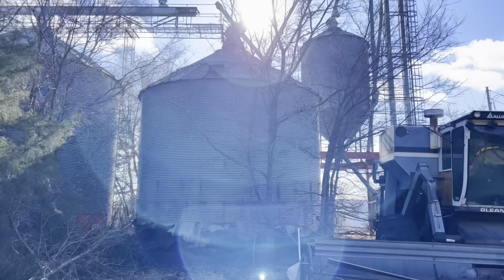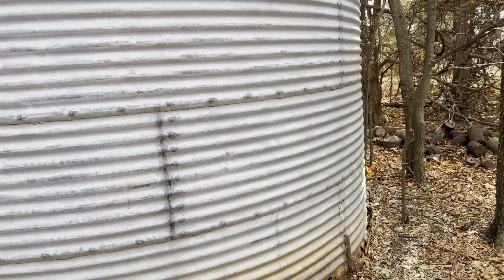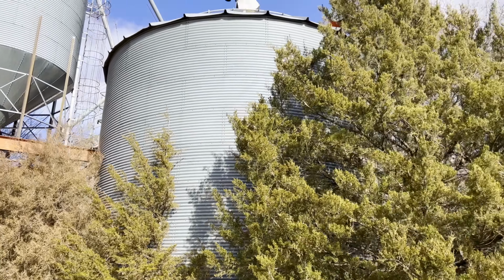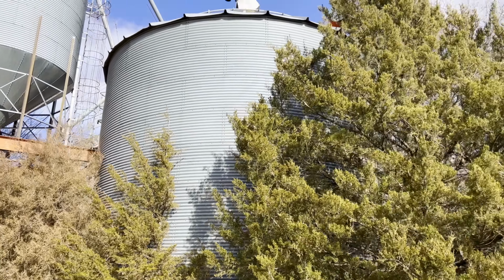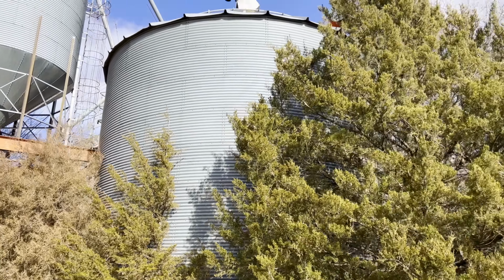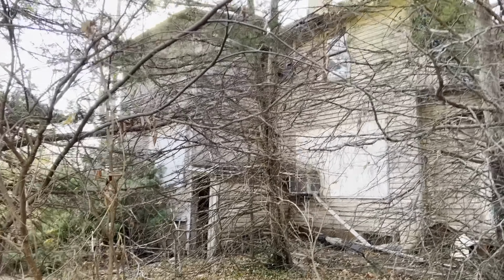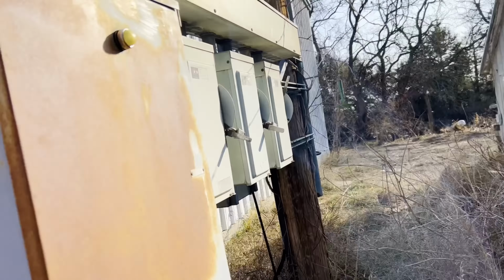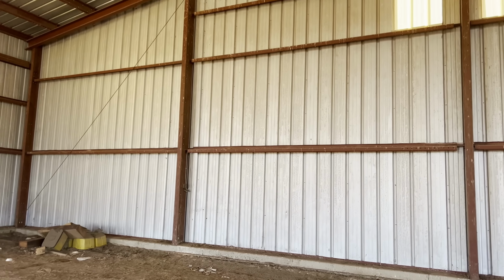Exploring an Abandoned Farm! HUGE Buildings!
This was a really fun one to film, although I'm sad I wasn't able to get some better cinematic shots. Oh well, there'll be more opportunities!